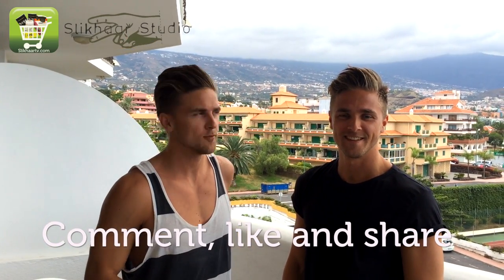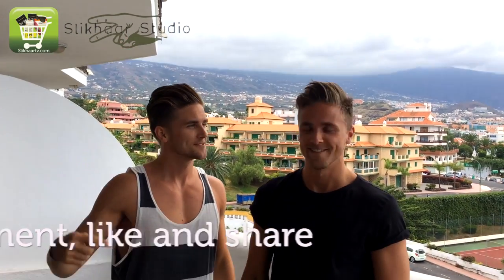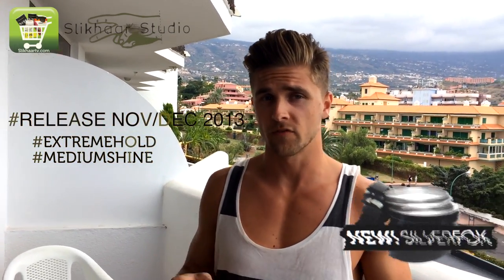Slikhaar TV Travels | Tenerife | By Vilain Hairstyling Battle: Silver Fox Vs. Gold Digger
Emil and Rasmus are standing on the balcony and battle each other, making the most awesome hair using Silver Fox and Gold Digger By Vilain. They are at their hotel suite at Tenerife one of the Spanish Canary islands.

PRODUCTS USED

HAIRCUT
Emil
Sides: 0,6 cm
Top: 12-14 cm

Rasmus
Sides: 0,6 cm
Top: 14-16 cm